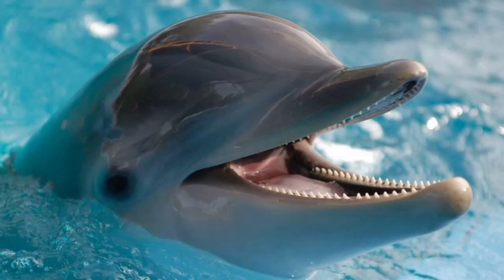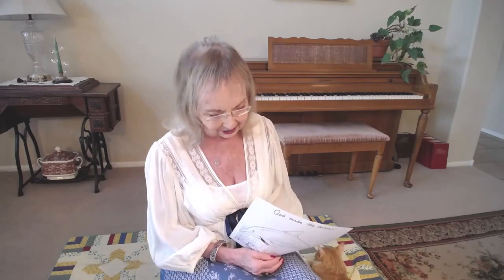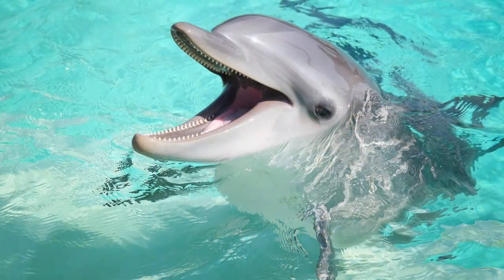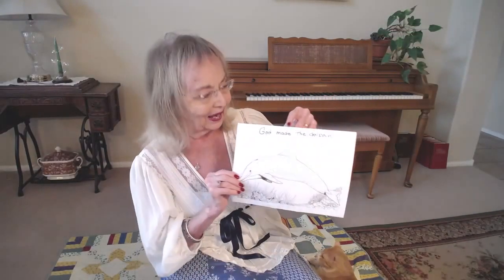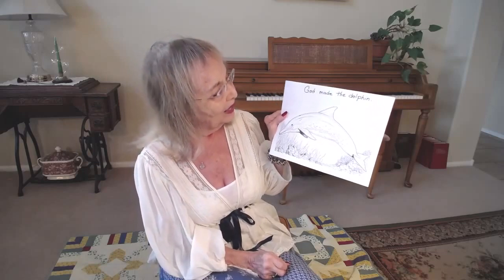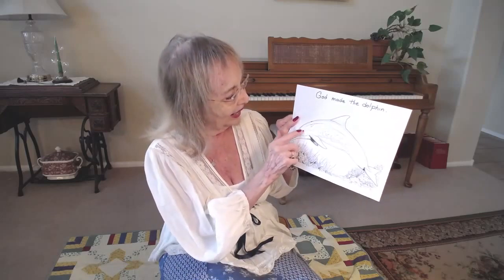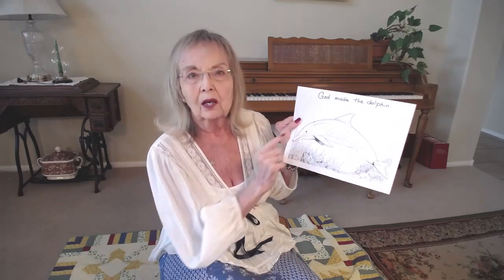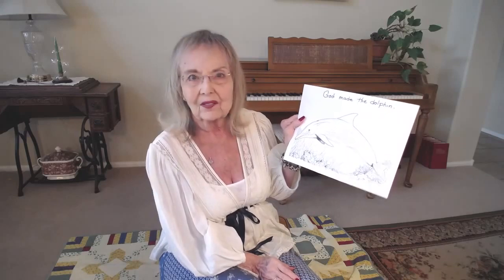Nature Nugget Dolphins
Thanks to Wayne Turner and Spectrum Music for the use of their music in this service.